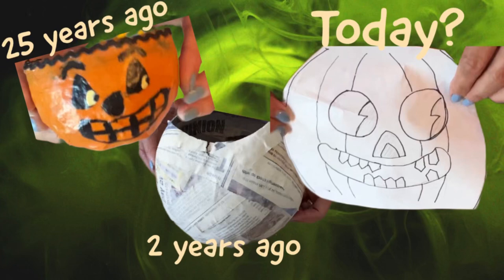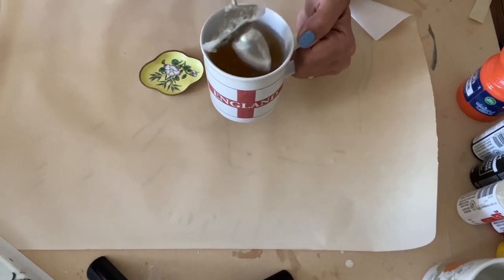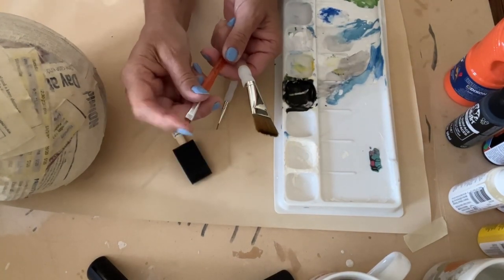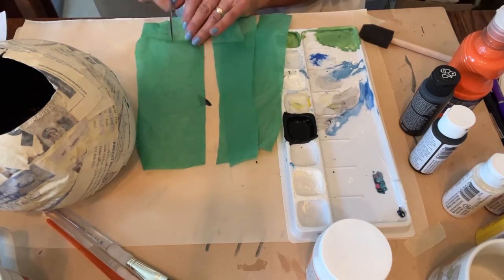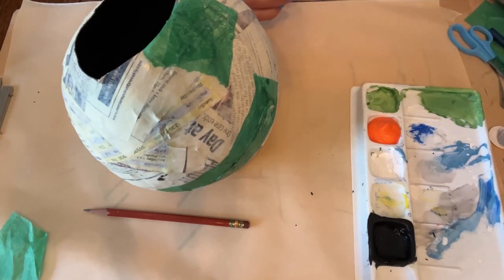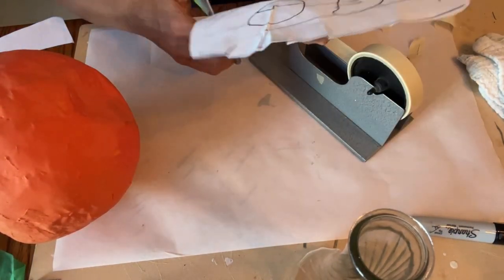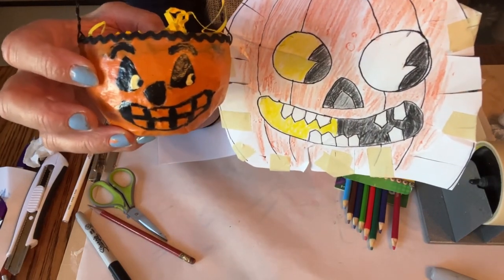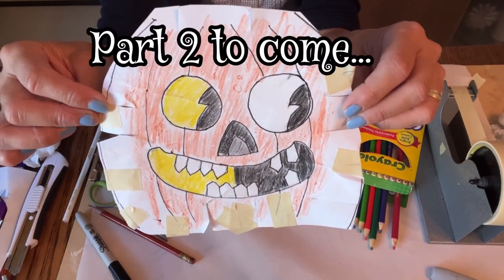How To Create A 1930s Style Paper Mache Jack O'Lantern PART 1🎃 I'll Need Your Help For Part 2🎃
Before you buy a vintage Jack O Lantern for $100 on eBay, try making your own!
In this 2 part series I'm going to show you how I make a 1930s style Jack O' Lantern. You can try it! I had already done my paper mache but here's good video to watch if you want to do your own.
Find some vintage Halloween images you like and construct a template or drawing, incorporating  the elements you like most.
Here is a very easy tutorial for creating your own paper mache.

It's absolutely FREE! I have a give away on the first of each month.

snail mail: Dotlikesred
                   415 Capitol Street